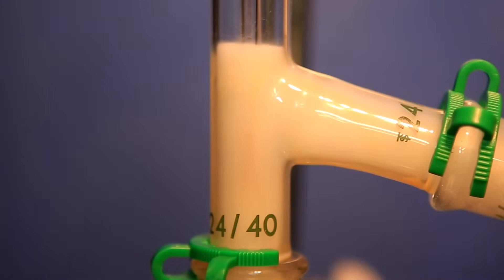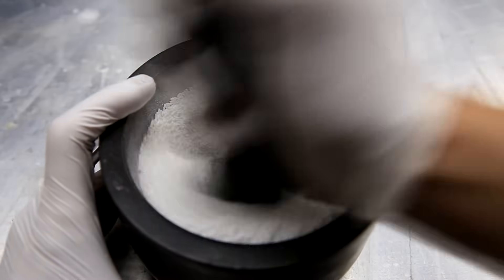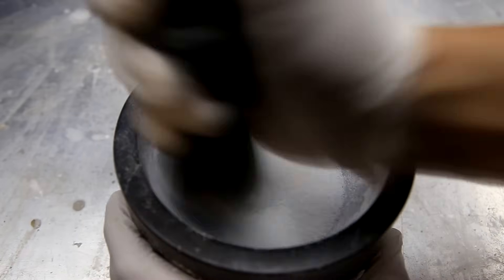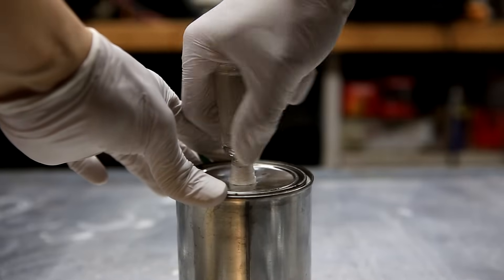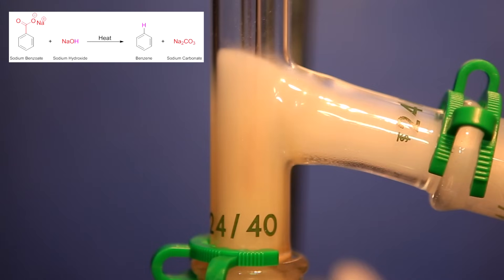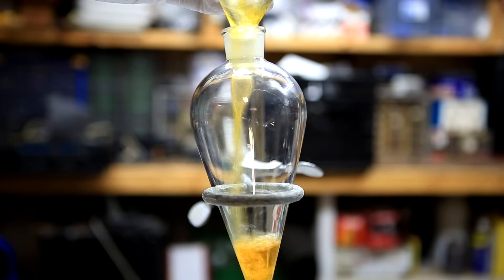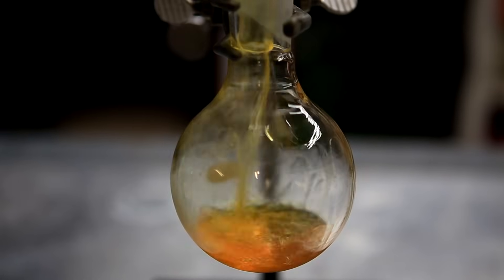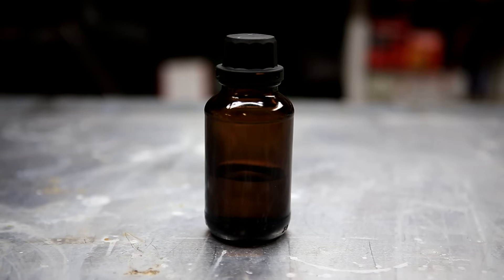How to make benzene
In this video I will be synthesizing benzene from sodium benzoate and sodium hydroxide.

The ratios of reactants used and the method of using the can was suggested by Organikum.

I forgot to mention in the video, but if you use glass, it does not conduct well and depending on how much you use, the glass can crack when cooling.